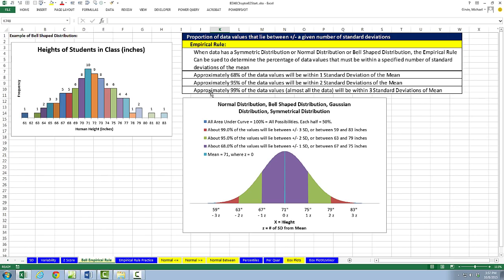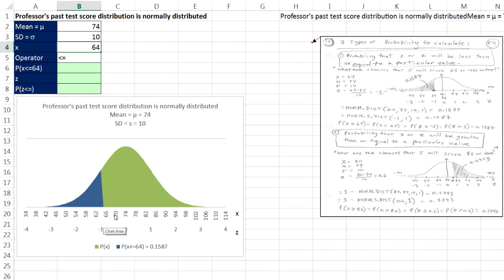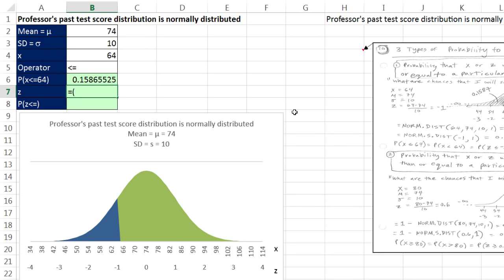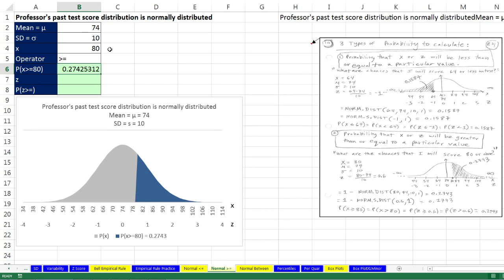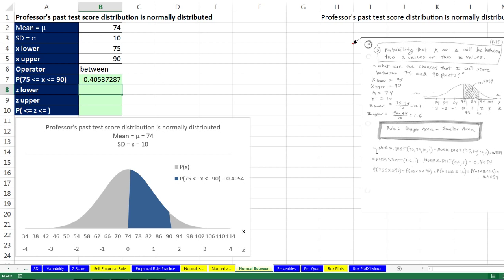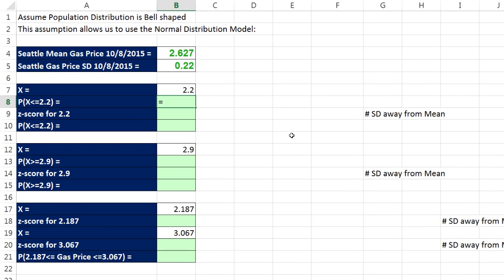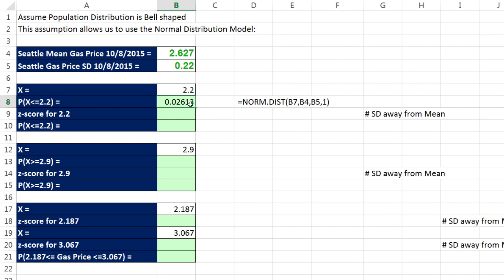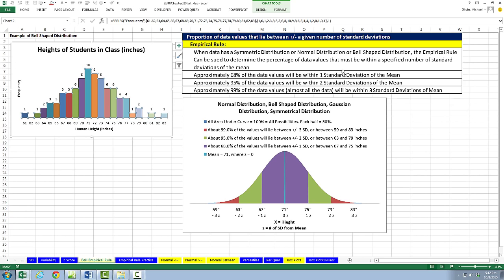Basic Excel Business Analytics #24: Empirical Rule, Calculating Probability NORM.DIST & NORM.S.DIST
Learn How to use the Excel Normal Distribution Functions to calculate Probabilities for distributions that have a symmetrical or near symmetrical distribution. Learn how to use the NORM.DIST function, calculate z-score and use the NORM.S.DIST function:
1) (00:11) Empirical Rule
2) (01:06) calculate the probability of getting a particular value or less with NORM.DIST and NORM.S.DIST functions.
3) (04:58) Calculate the probability of getting a particular value or more with NORM.DIST and NORM.S.DIST functions.
4) (06:48) Calculate the probability of getting a particular value between an upper and lower number with NORM.DIST and NORM.S.DIST functions.
5) (09:23) Seattle Gas Price example for calculating probabilities with the Normal Curve and the functions NORM.DIST and NORM.S.DIST.